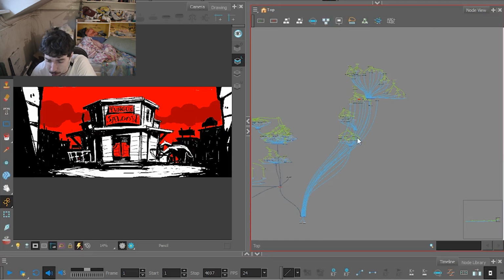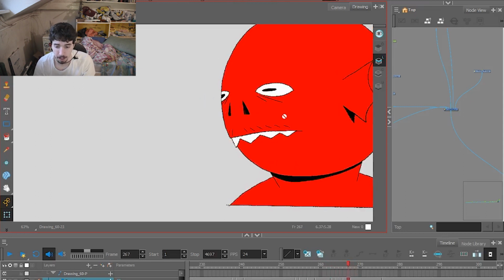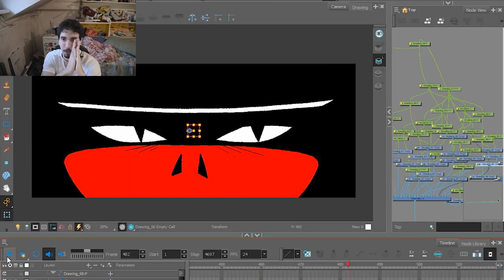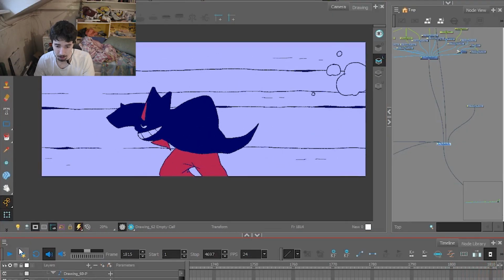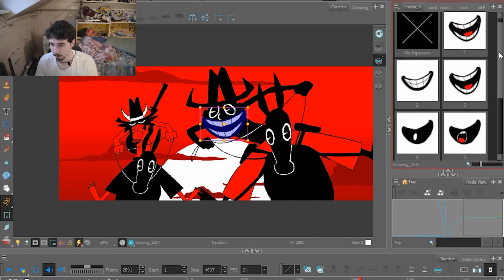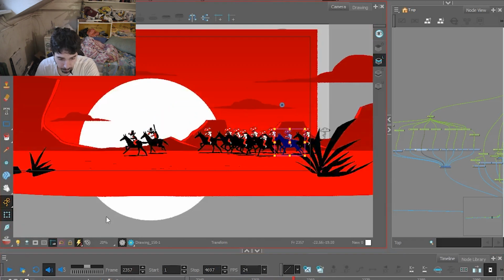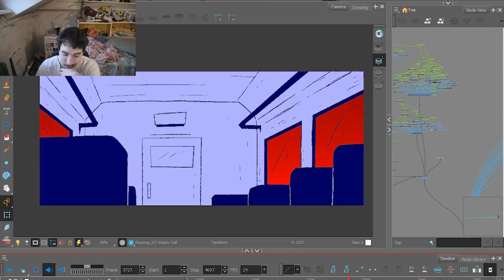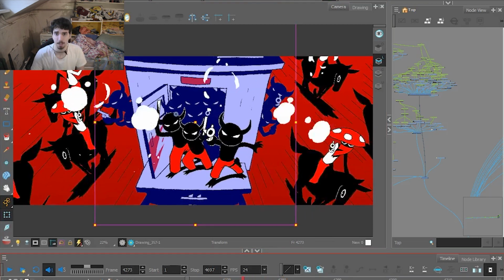LIL DARKIE - RAP MUSIC VIDEO (ANIMATION BREAKDOWN)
Timestamps:

Start - 00:00
Some basic stuff about the program i use - 00:45
Breakdown start (salloon scenes) - 03:15
Sakuga - 14:22
Cubensis is NOT shooting at Darkie + Thanking you guys for the support - 15:56
More salloon scenes - 17:27
THE MISTAKE - 19:47
Lip synch - 20:40
Paralax movement (The horse chasing scene) - 25:37
Native American scene - 27:20
Bull scene - 28:15
Train scene - 32:23
Some dumb stuff about the horse - 36:51
Easter Egg - 39:00
Outro - 38:45